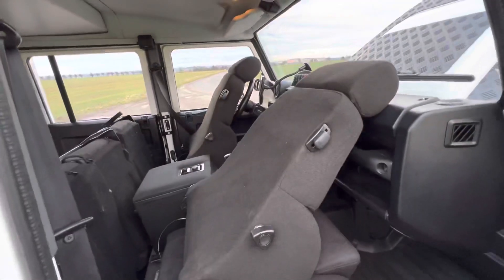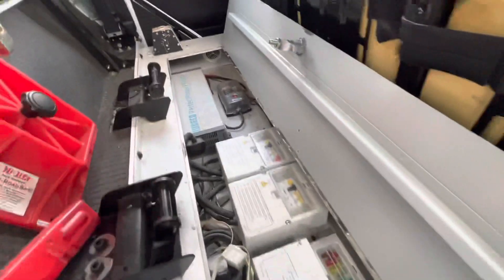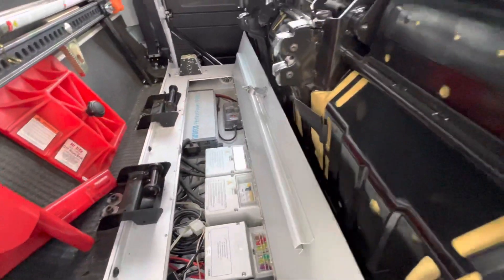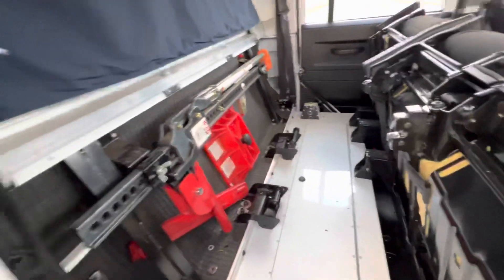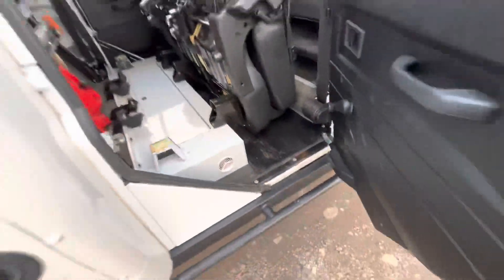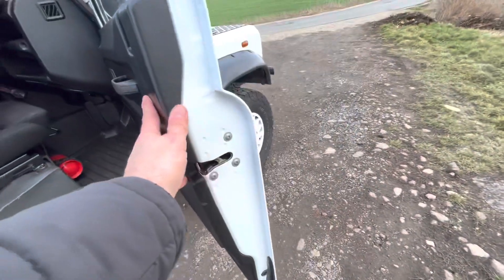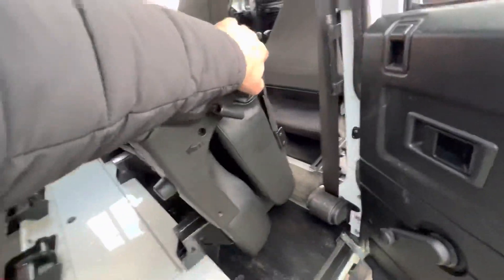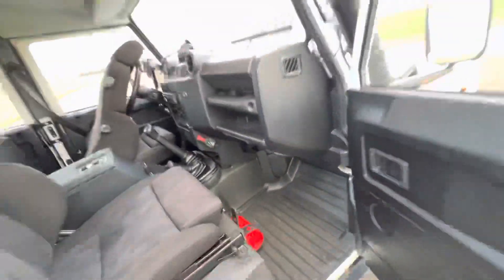Defender PSI Azalai 130, Offroad Camper, Electricity access